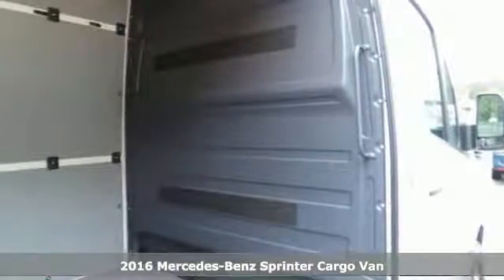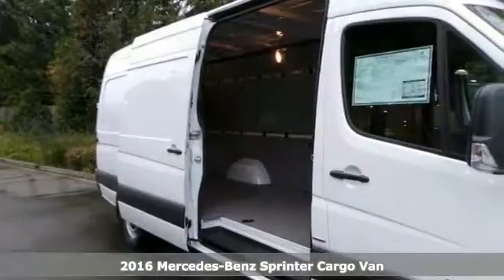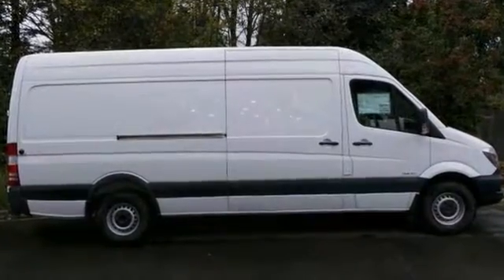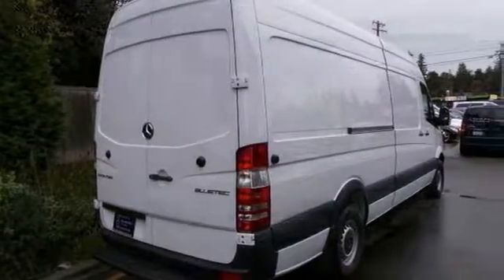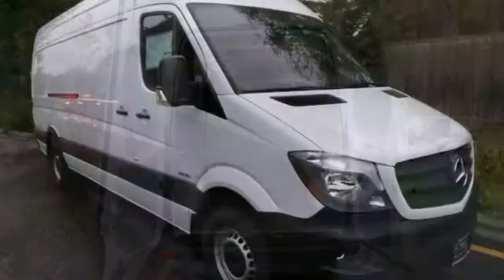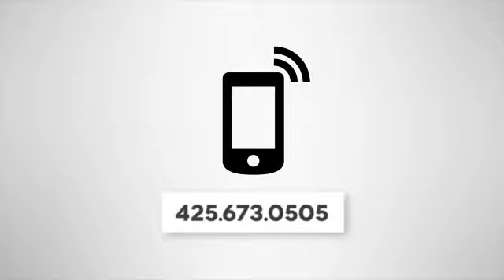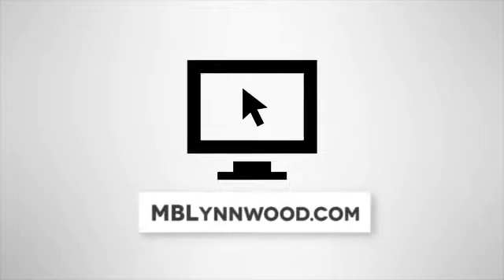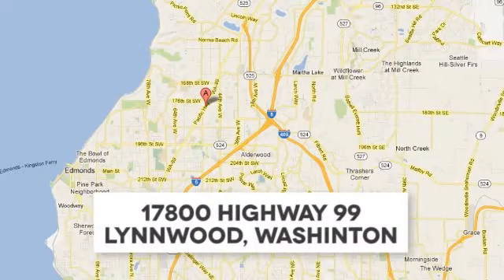New 2016 Mercedes-Benz Sprinter Cargo Van Lynnwood WA Seattle, WA S6165 - SOLD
Year: 2016
Make: Mercedes-Benz
Model: Sprinter Cargo Van
Trim: Sprinter Cargo Van
Engine: 4 Cyl. 2.1 L
Transmission: Automatic
Color: Arctic White
Interior: Black
Stock #: S6165
VIN: WD3PE8DD0GP271227

Address:
17800 Highway 99